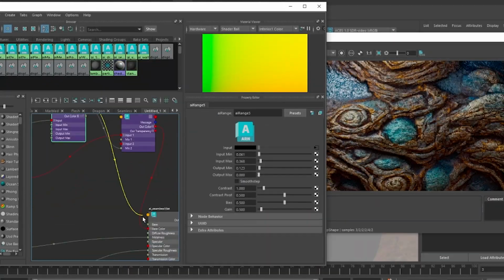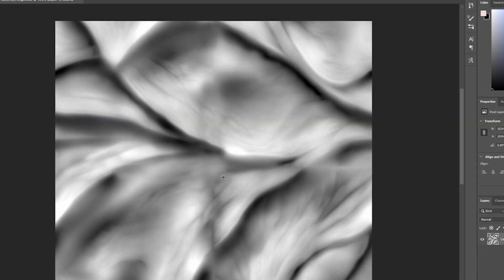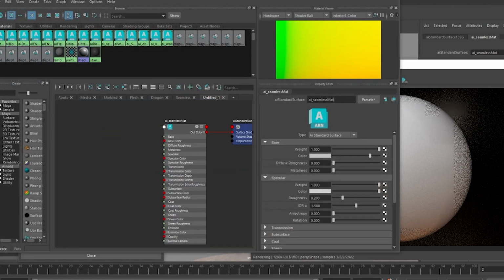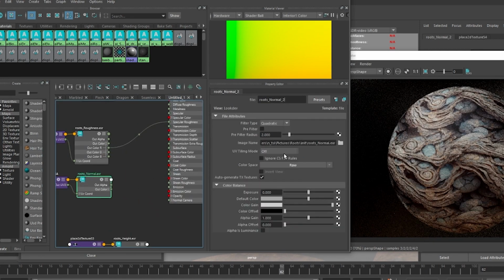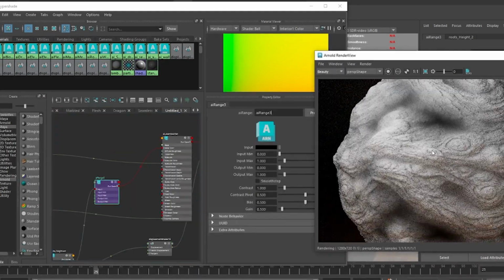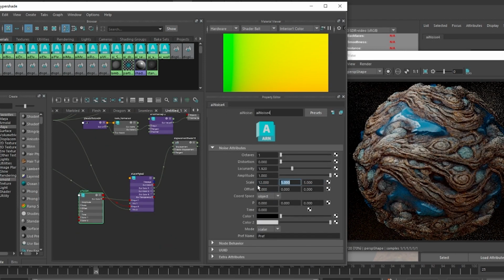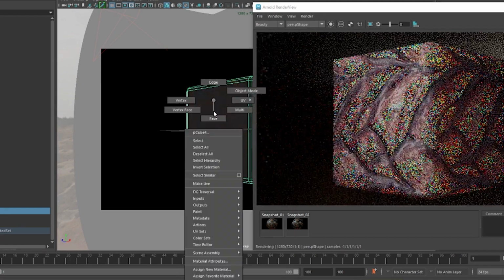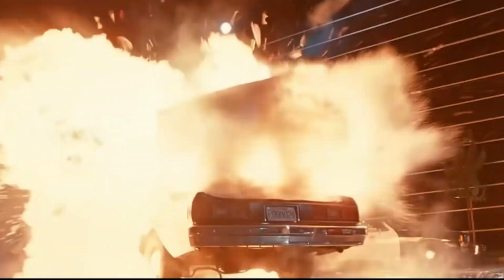AI Image to 3D Tileable Material in 4 Minutes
In this video we show you how you can use an AI image generator like Midjourney or Stable Diffusion to generate 3D Seamless PBR Materials using img2material tools like Substance Sampler, Materialize, and Designer. Then finally render in Autodesk Maya Arnold. We can use Photoshop to clean up any seam issues to make the textures fully seamless.

Prompts
Roots:
organic roots stones and ore swirled together, highly intricate, fantasy, realistic, rendered in unreal engine  --tile

Mecha:
complex ornate mecha pattern, very complex, highly detailed, detailed, texture --tile

Dragons:
comlpex ornate dragon art deco pattern, very complex, highly detailed, detailed, texture --tile

Elven Gate:
elven alphabet symbols enscribed on ancient stone, celtic patterns, texture --tile

Flesh:
organic meaty creature skin, highly detailed, realistic pores, texture --tile

Marbled:
marbled white and black onyx swirled in gold, realistic, photograph --tile